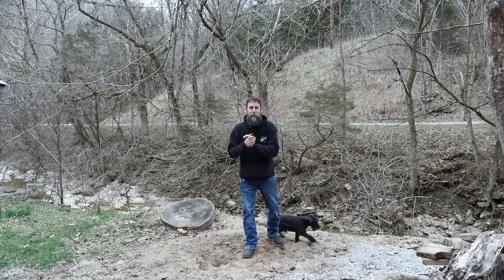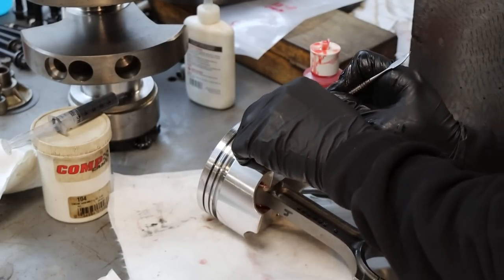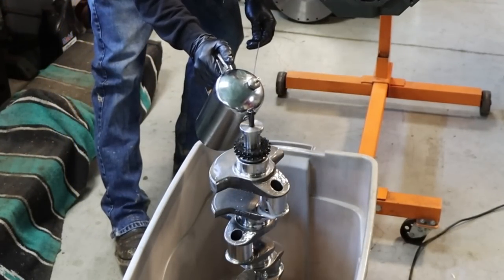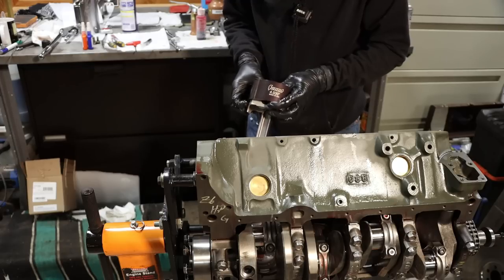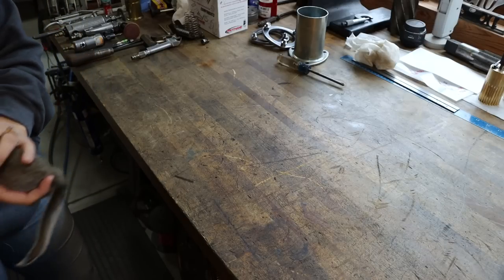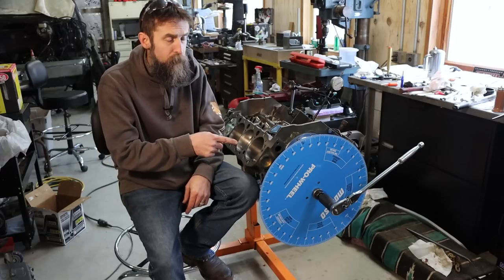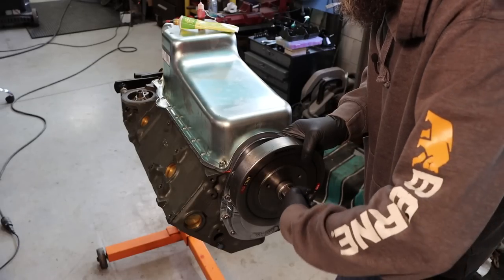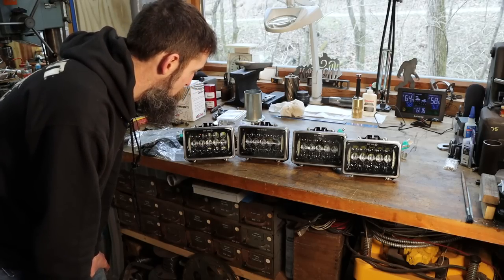Stroked Short Block 383 Day! Shop under new management!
This week we start building the 383 Stroker short block . I'm excited to see it come together, I will also introduce you to the new shop boss that is the same as the old boss. Consider supporting Steve Summers YouTube channel
Amazon Wish List